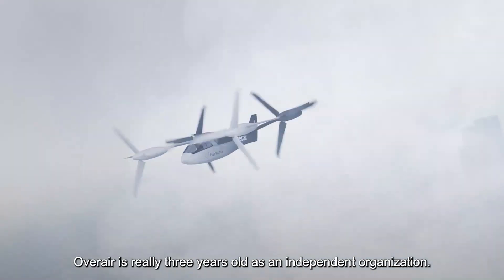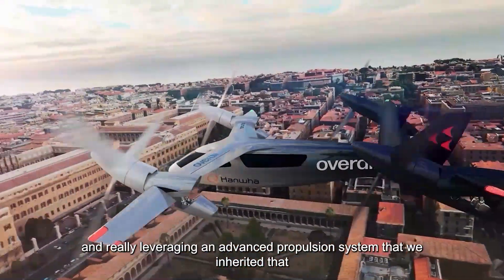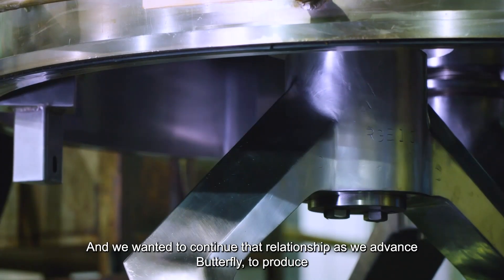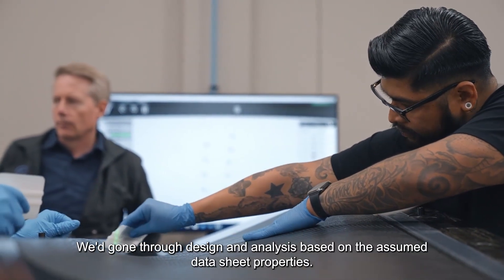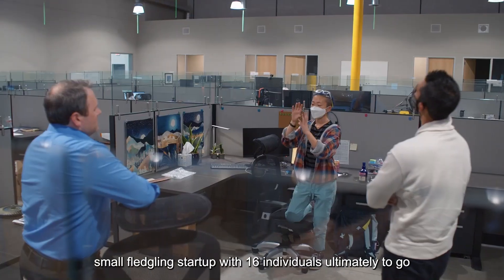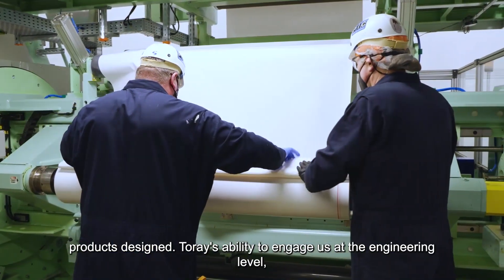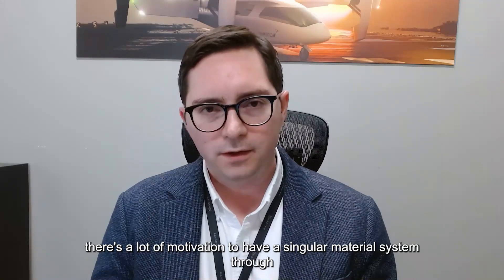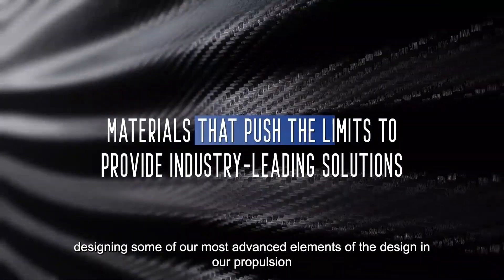Toray's Role in Enabling Overair's Advanced eVTOL Propulsion System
A Partnership Beyond Materials: Dive into the collaborative journey between Toray and Overair. From engineering insights to supply chain partnerships, this partnership has fostered innovation, growth, and a shared commitment to advancing Overair's eVTOL and shaping the future of flight.